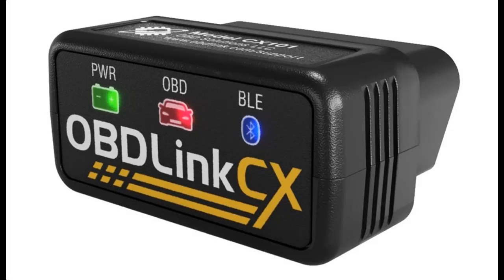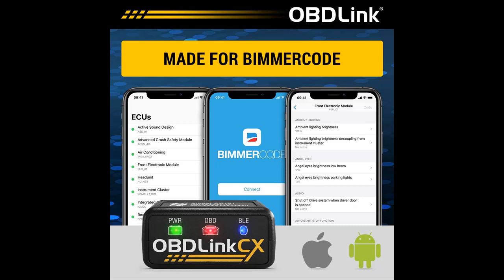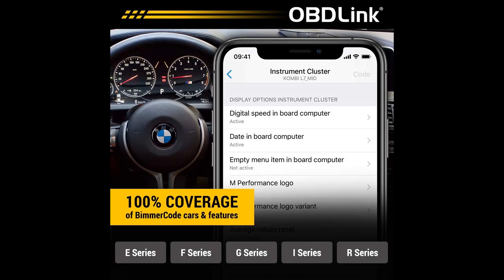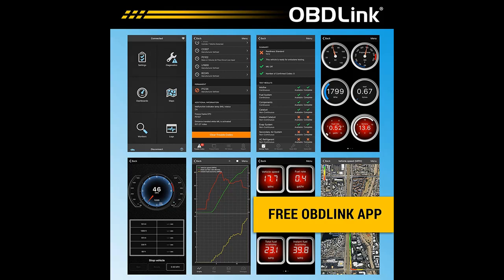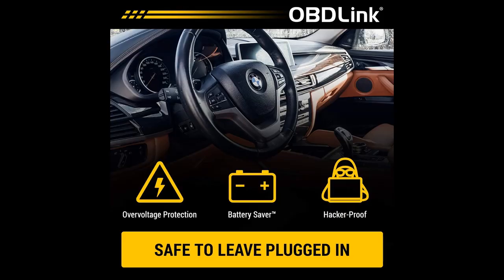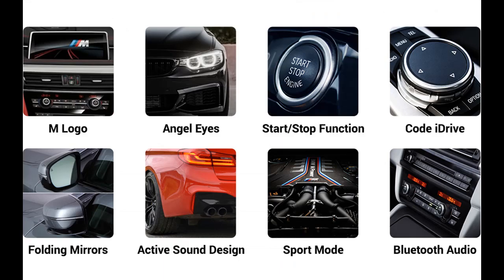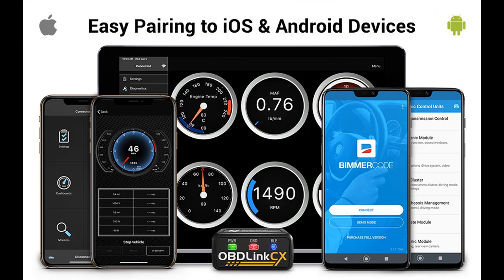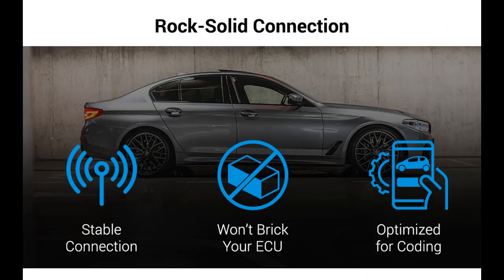OBDLink CX Bimmercode Bluetooth 5.1 BLE OBD2 Adapter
Find details that most people are talking of OBDLink CX Bimmercode Bluetooth 5.1 BLE OBD2 Adapter for BMW/Mini, Works with iPhone/iOS & Android, Car Coding, OBD II Diagnostic Scanner by Video introduce the latest products youtube channel.

Price details/Full details/Full Reviews [RECOMMEND]

OBDLink CX Bimmercode Bluetooth 5.1 BLE OBD2 Adapter for BMW/Mini, Works with iPhone/iOS & Android, Car Coding, OBD II Diagnostic Scanner